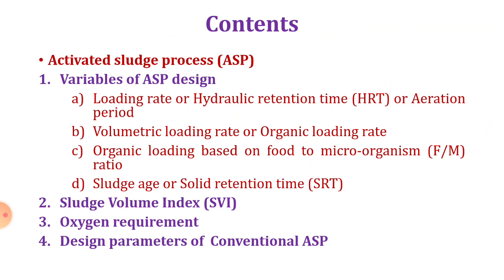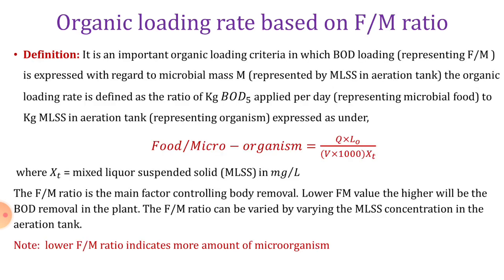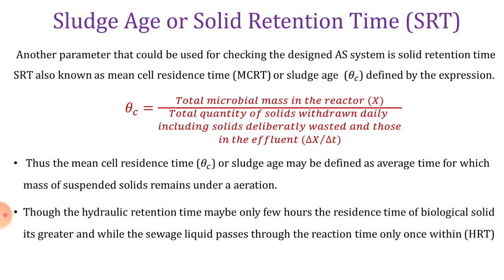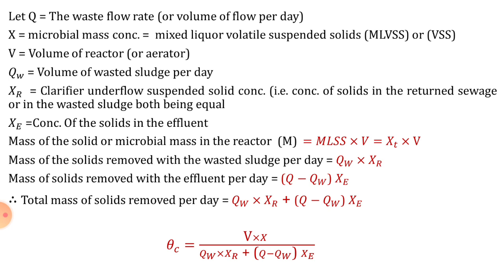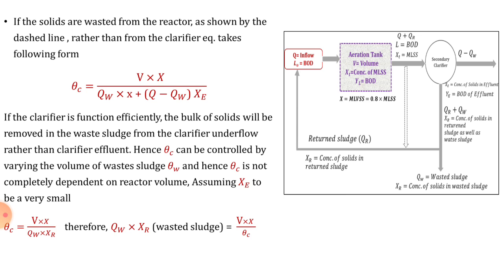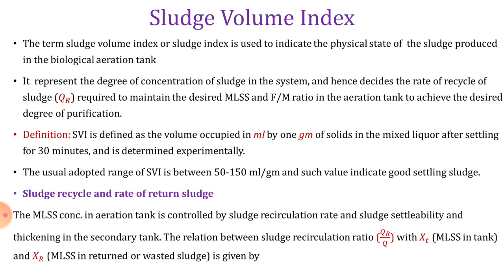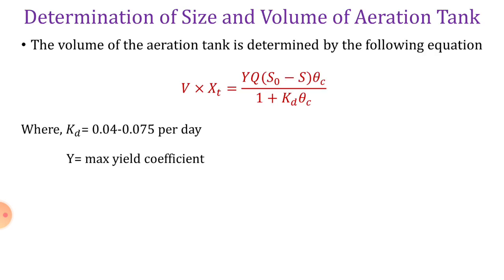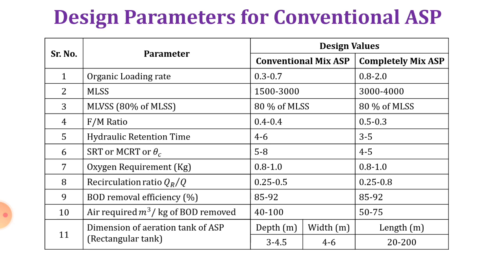3 3 Design Of ASP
Design of Activated Sludge Process